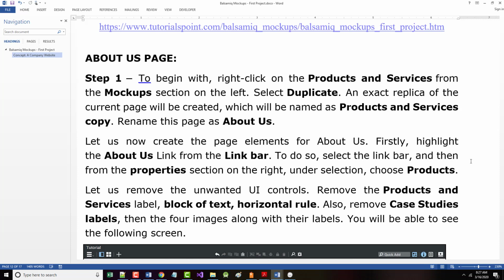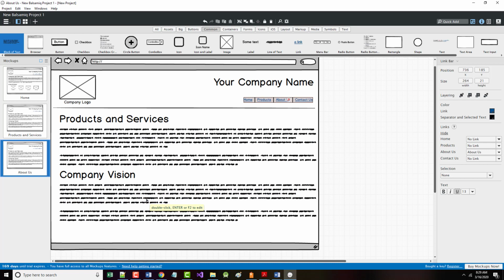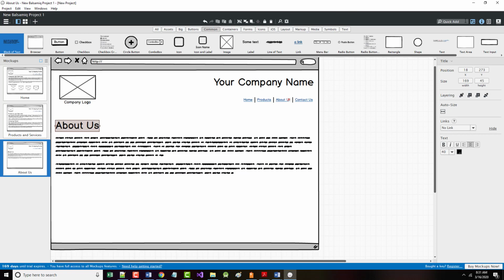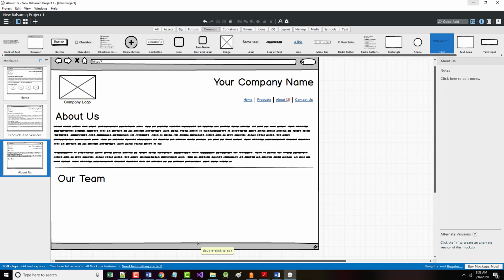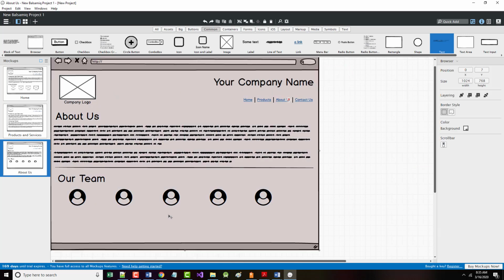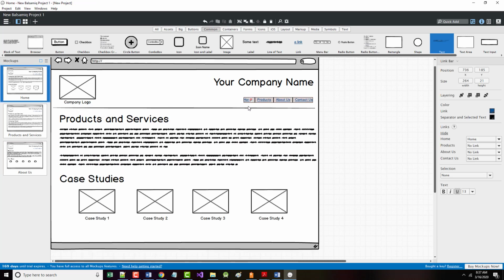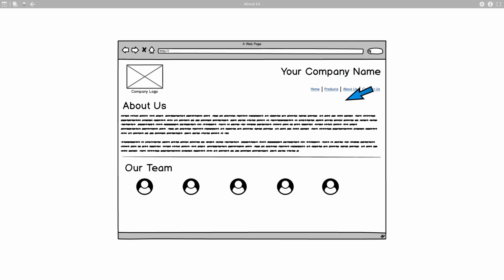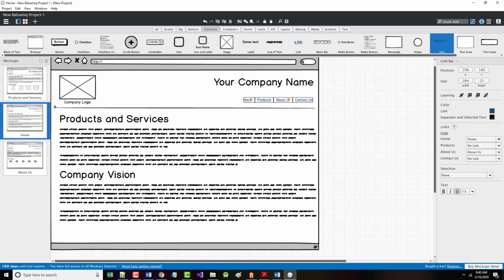AWD1112-Balsamiq Mockups - First Project - Part04 - 03-16-2020